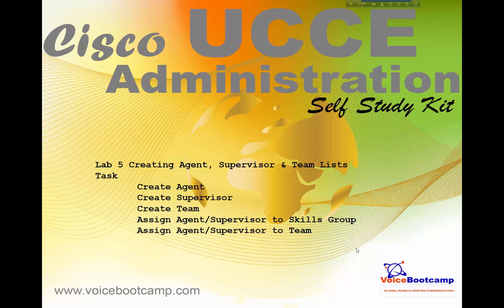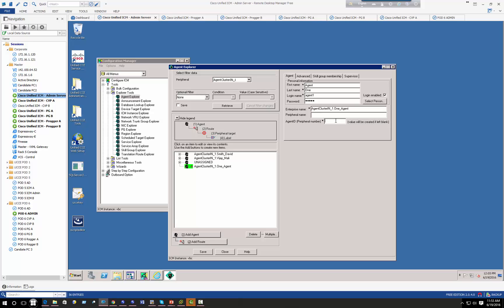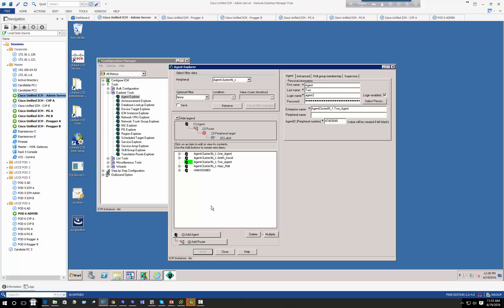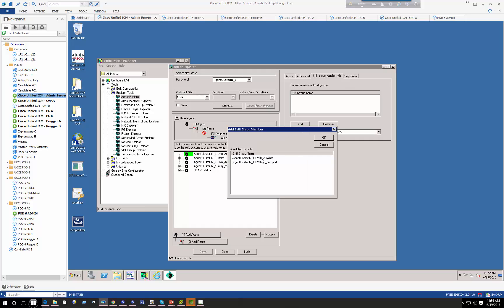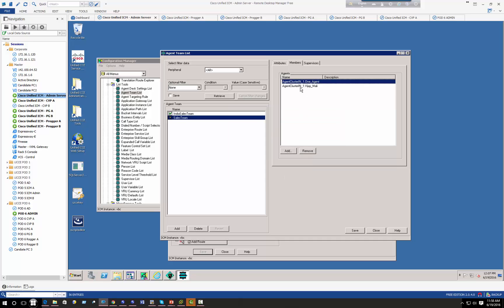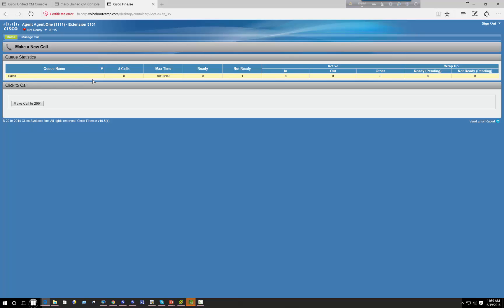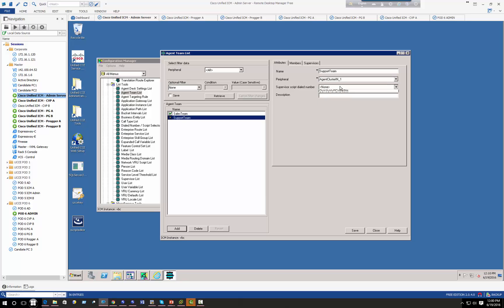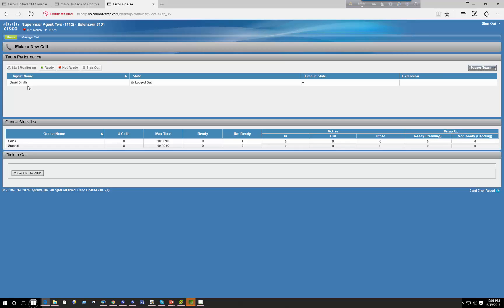Cisco UCCE 10 5 Creating Agent, Supervisor and Team Lists